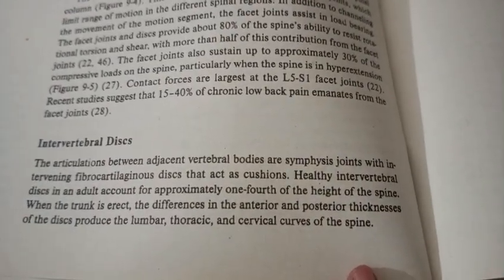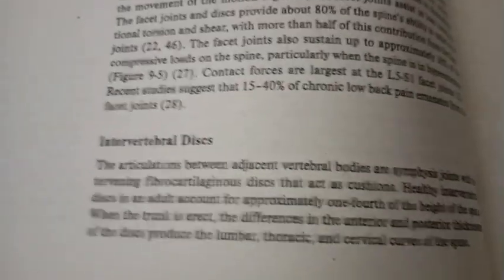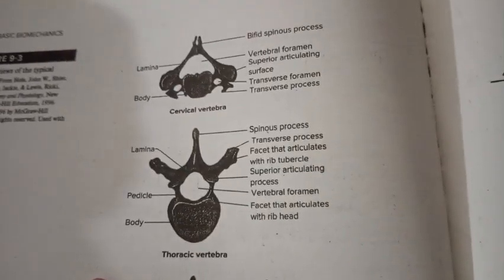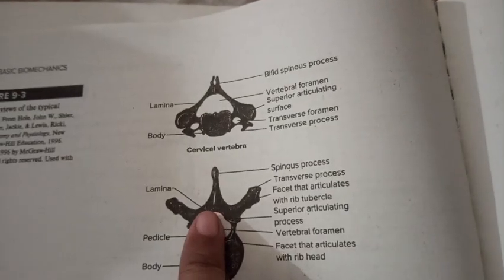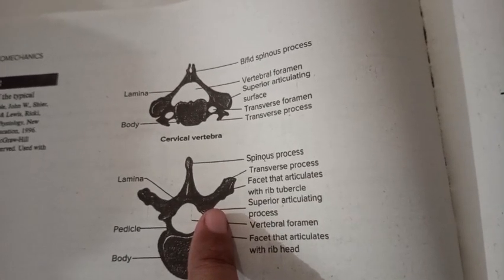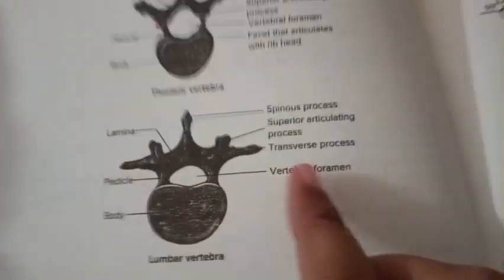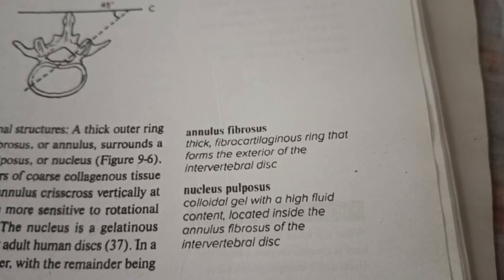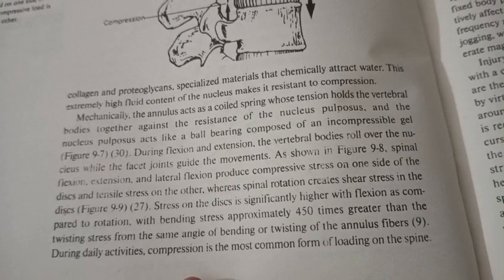||intervertebral discs articulations||cervical lumber and thoracic curves||anterior thickness||